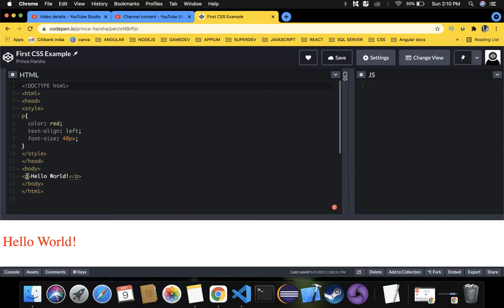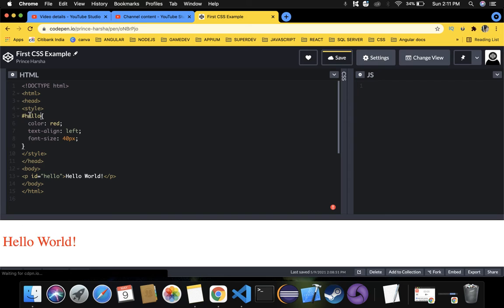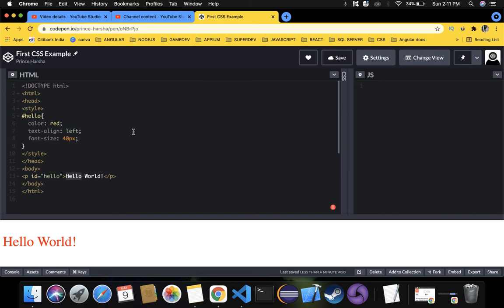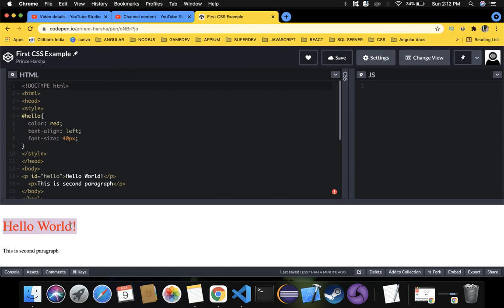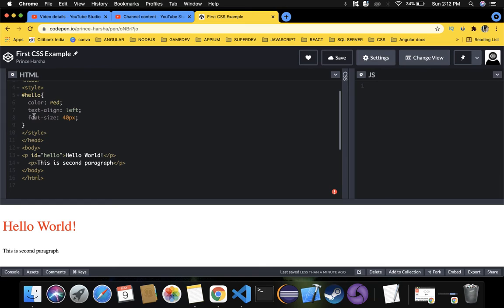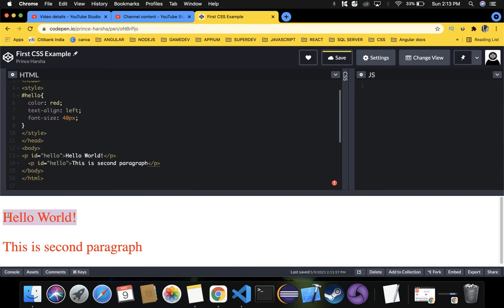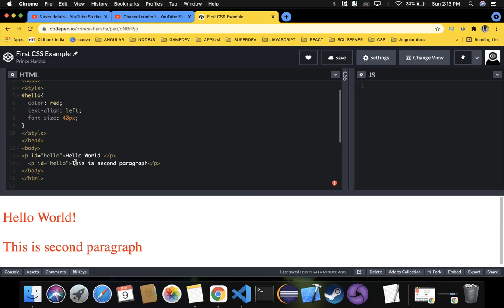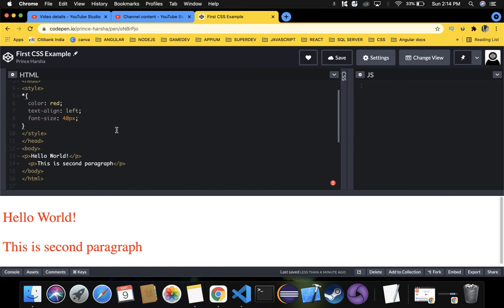2. CSS Tutorial for Beginners - id Selector in CSS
2. CSS Tutorial for Beginners - id Selector in CSS
Getting Started with example on applying cascading style sheets to our content to be displayed on our webpage explained in detail with example
Web development tutorial from scratch